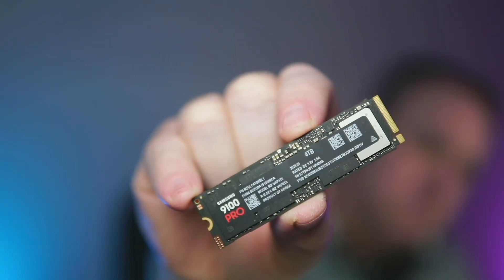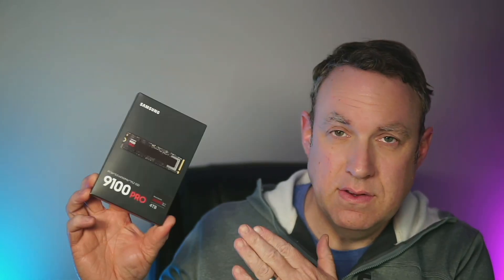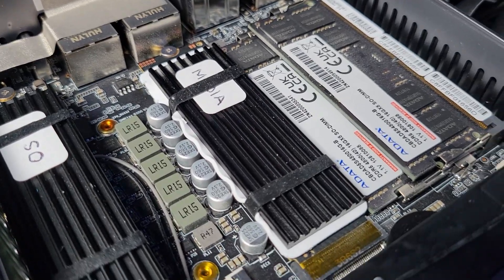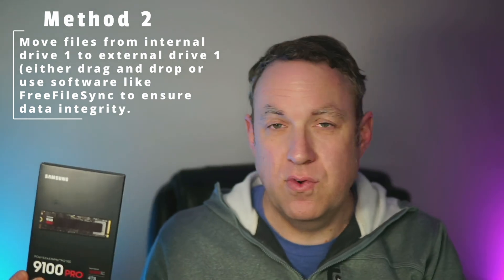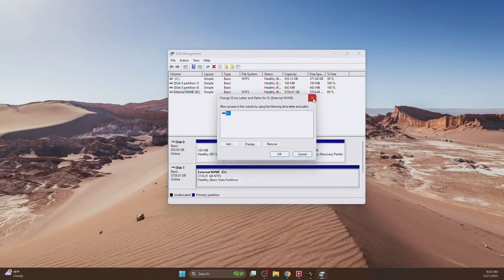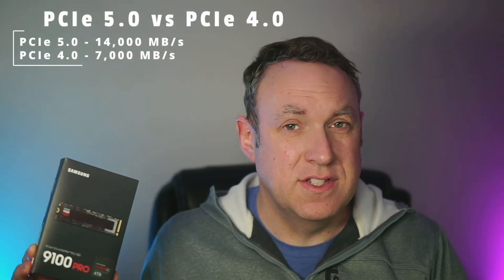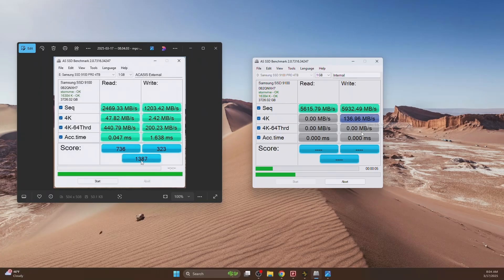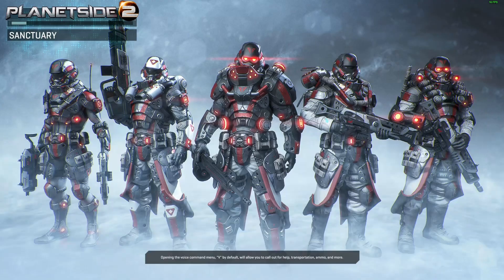Upgrade to a faster NVMe; what you should know. SAMSUNG SSD 9100 PRO 4TB, PCIe 5.0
Info listed on the Amazon product page:

SAMSUNG SSD 9100 PRO 4TB, PCIe 5.0x4 M.2 2280, Seq. Read Speeds Up to 14,800MB/s, Best for AI Computing, Gaming, and Heavy Duty Workstations (MZ VAP4T0B/AM)

Digital Storage Capacity 4 TB
Connectivity Technology NVMe
Brand SAMSUNG
Special Feature Hardware Encryption
Hard Disk Description Solid State Drive
Compatible Devices Desktop
Installation Type Internal Hard Drive
Color Black
Hard Disk Size 4 TB
Specific Uses For Product Multimedia, Personal, Gaming
BREAKTHROUGH PCIe 5.0 PERFORMANCE: Supercharge your workflow and gaming with PCIe 5.0, boasting up to 14,800/13,400 MB/s* sequential read/write speeds. Tackle massive files and power up your gaming with Gen5—twice as fast as the 990 PRO SSD.
EVERY TASK, TURBOCHARGED: Speed past productivity limits. With random read/write speeds up to 2,200K/2,600K IOPS*, enjoy fast game loads, seamless AI apps, and efficient multitasking. Virtually no lag, no limits—just nonstop performance.
THNK FAST, CREATE FASTER: With random read/write speeds of up to 2,200K/2,600K IOPS*, the 9100 PRO SSD fuels seamless AI content creation, swift loads, and smooth gameplay. Work, play, and create at lightning speed.
SPEED, WHENEVER YOU NEED: From laptops to desktop PCs, experience blazing PCIe 5.0 speeds and up to 8TB of storage. Perfect for video editing, gaming, and creative tasks, with the compatibility to match your device.
STAY COOL, RUN FAST: Push limits, not temperatures. A 5nm controller boosts power efficiency up to 49% over the 990 PRO SSD*, while advanced thermal control keeps performance smooth and reliable.
BREAK FREE FROM STORAGE LIMITS: Expand your gaming horizons with up to 8TB of storage* on the 9100 PRO. Enjoy vast space to grow your game library, save every title, and keep all your favorites without compromise. Unleash your full gaming potential—store, save, and conquer like never before.
WORKS LIKE MAGIC: It’s not hocus-pocus. Your 9100 PRO SSD performs like new with the always up-to-date Magician Software. Get seamless firmware updates, extra encryption and continual monitoring of your drive health—no magic wand required.
WORLD'S NO. 1 FLASH MEMORY BRAND: Performance and reliability you can count on from the world's number one brand for flash memory since 2003.* All firmware and components are produced in house, including our world renowned DRAM and NAND, for quality you can trust.